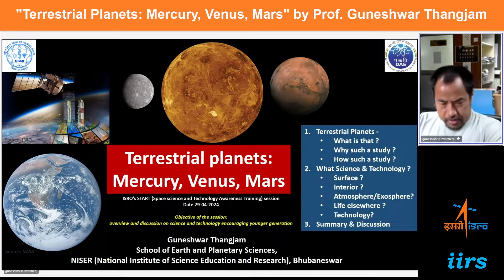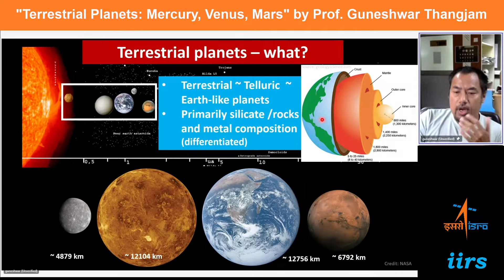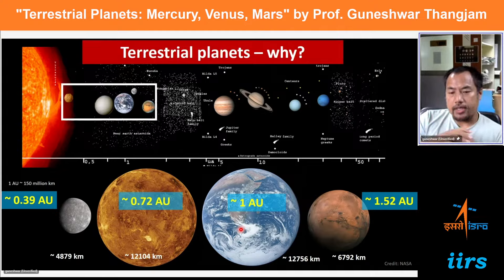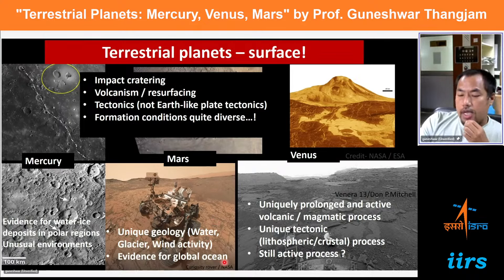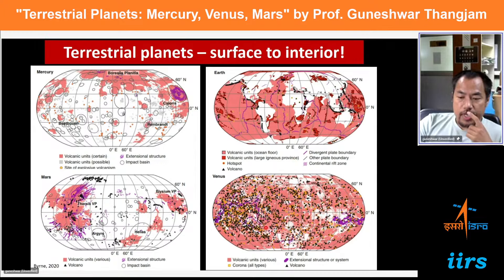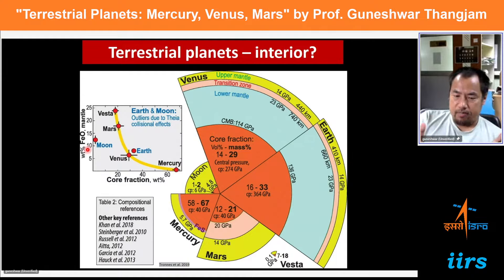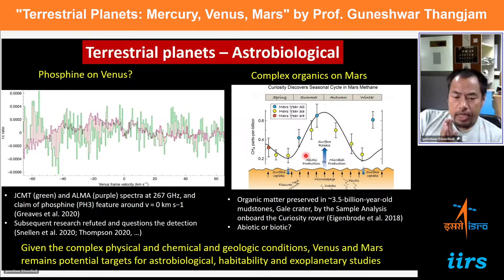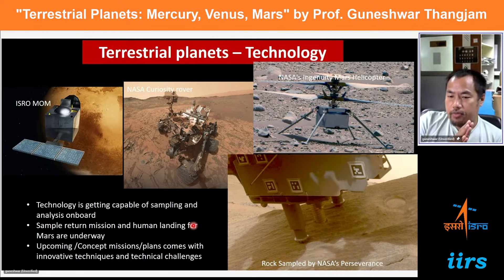Terrestrial Planets: Mercury,Venus, Mars by Prof. Guneshwar Thangjam